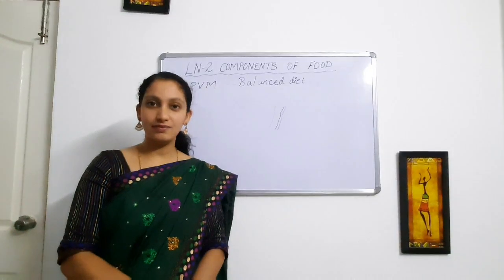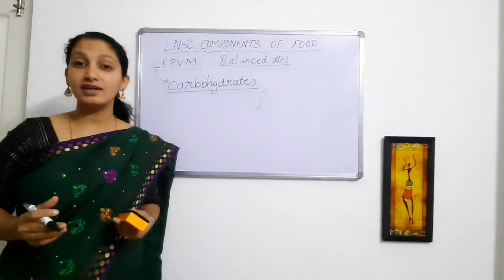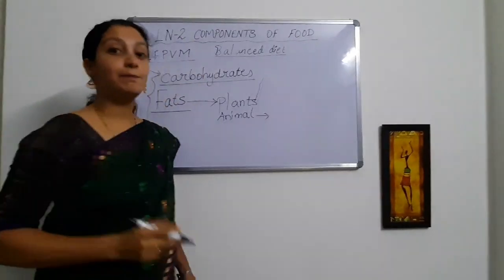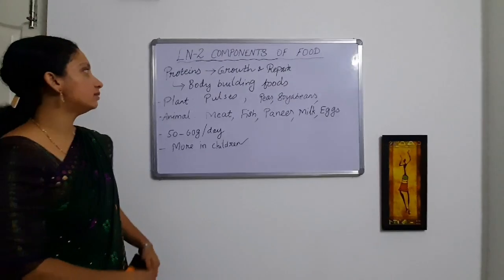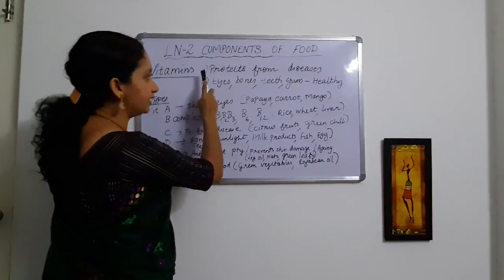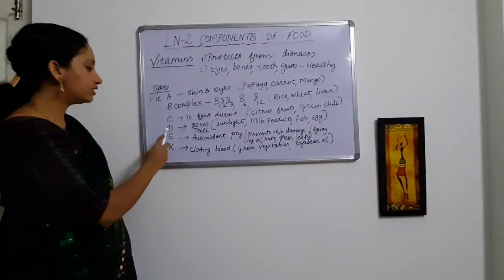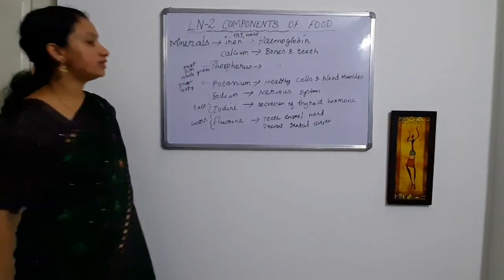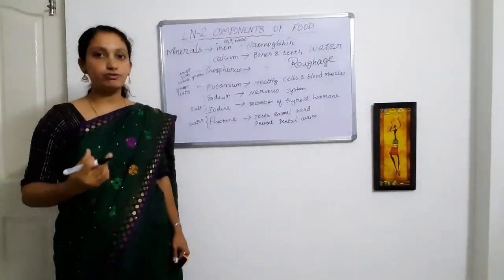Components of Food/Part-1/Lesson 2/Class 6 CBSE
This video from Science Magic platform is giving the lecture of Components of Food..Each component is explained in detail.